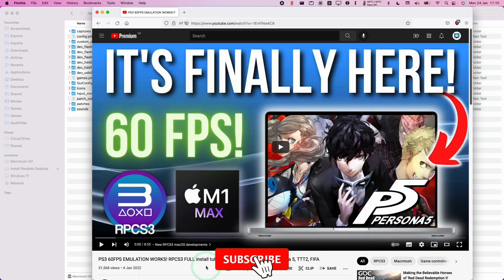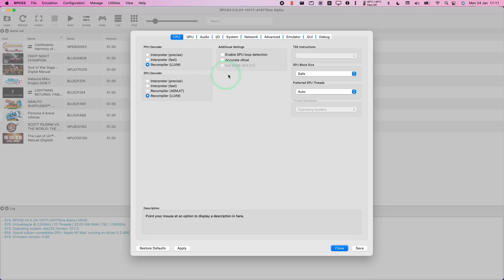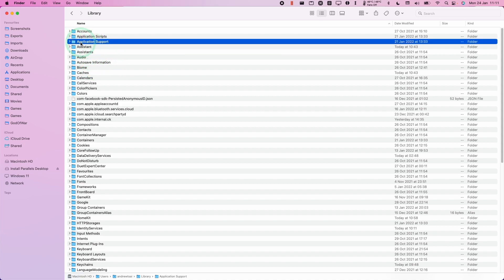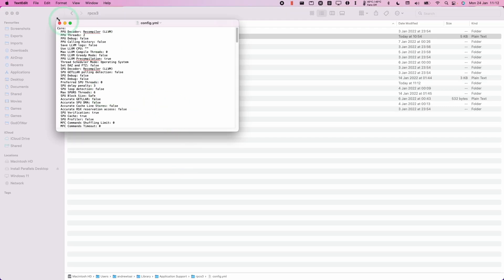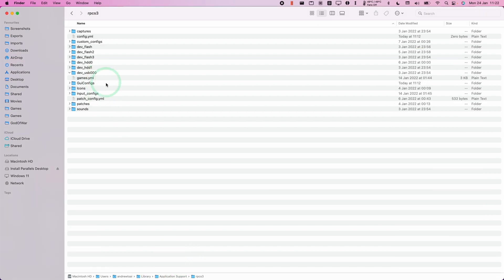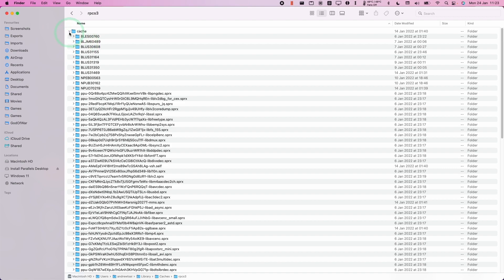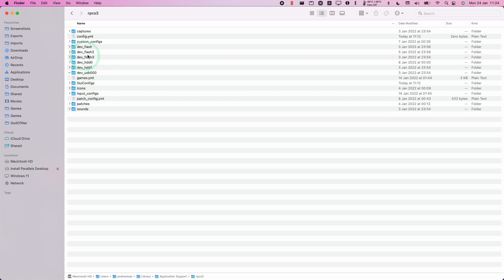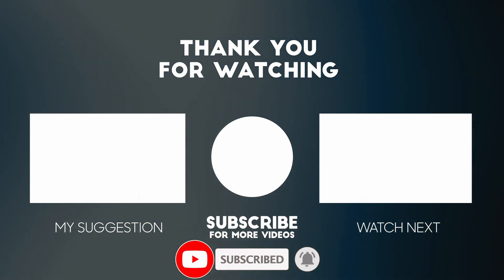RPCS3 Won't Open - macOS Cache & Settings Config Files Delete/Reset (config.yml Appication Support)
Got a query about how to reset all settings without deleting game data on RPCS3 on macOS. This video shows the relevant file paths involved.

► My Recording Setup:
►► My equipment: